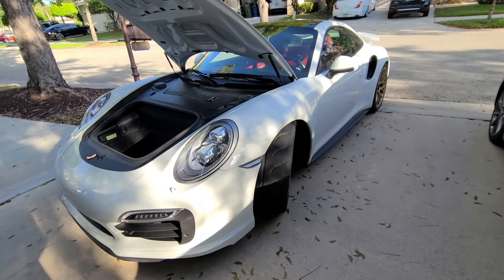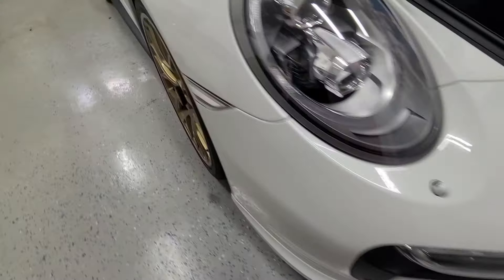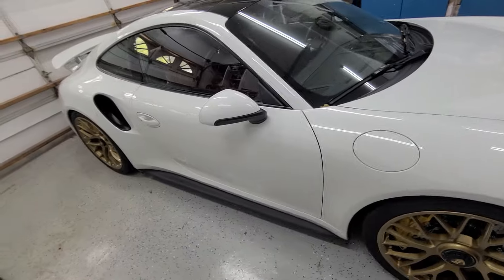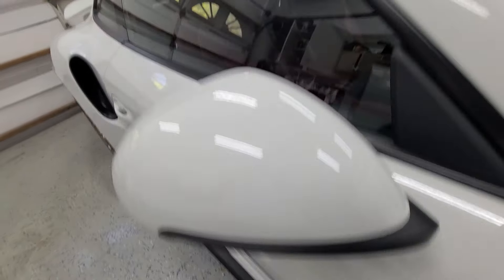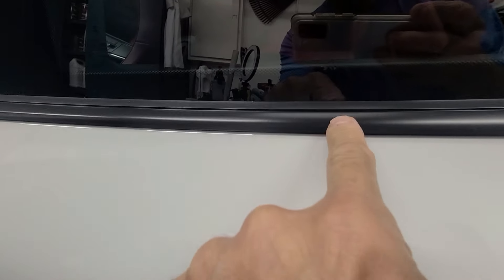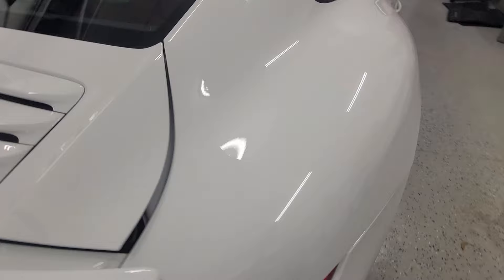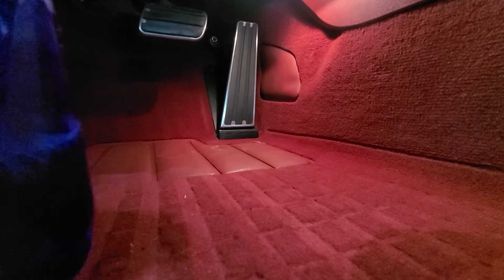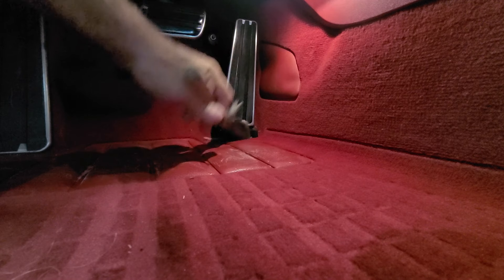Turbo Wax Products for Porsche Turbo S | Best Detailing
Welcome to another exciting journey with my favorite car, the Porsche Turbo S, as we explore the ultimate car detailing setup using Turbo Wax Products! In this video, I’ll show you how to achieve a stunning, showroom-quality finish with some of the best car detailing products available.

If you're passionate about keeping your Porsche Turbo S or any car in pristine condition, you’ll love the results these Turbo Wax products deliver. From paint protection to wheel cleaning, we cover everything you need to maintain that glossy, mirror-like shine.

Turbo Wax Products are designed to deliver the highest quality protection and shine for your car, so it stays looking brand new, just like the Porsche Turbo S we’re showcasing today. Be sure to check out all of Turbo Wax’s premium products at:

Key Features of the Porsche Turbo S:

✅ 560 horsepower twin-turbocharged engine
✅ 0-60 mph in just 2.9 seconds
✅ Precise, responsive handling with an automated manual transmission (PDK)
✅ Iconic design and unmatched performance from Porsche

Whether you're a car detailing enthusiast or a Porsche fan, this video offers valuable insights into how you can take care of your car’s exterior with the best-detailing products and techniques available today.